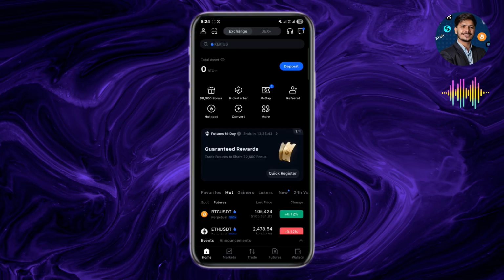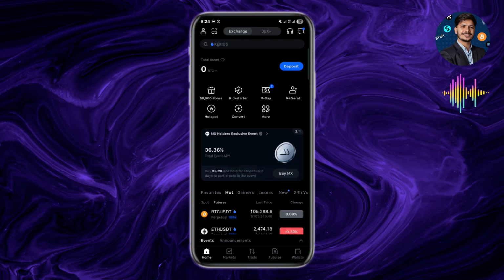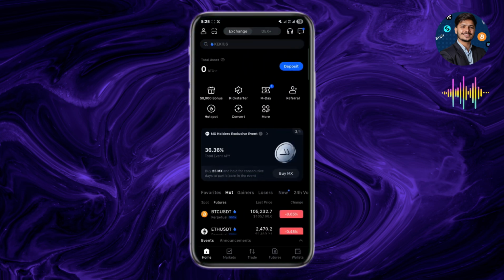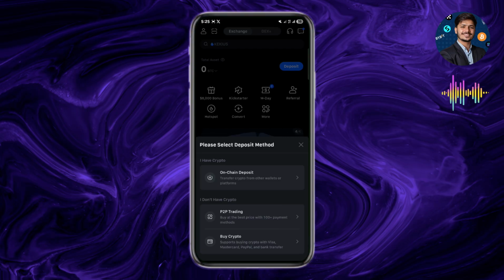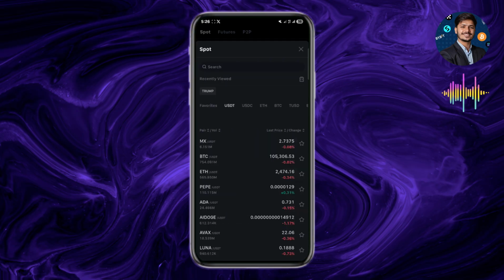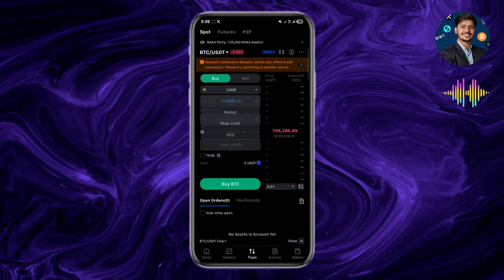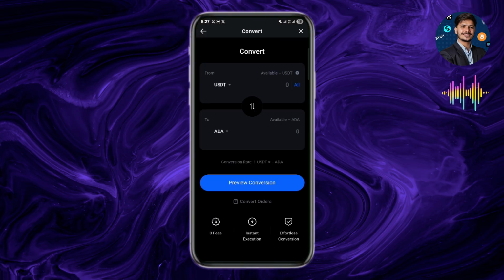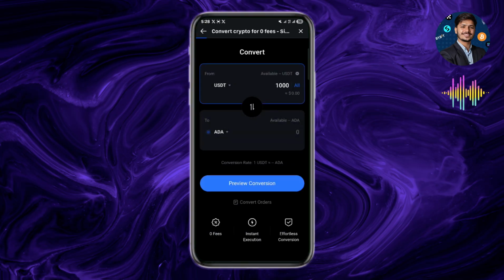How to Buy Crypto on MEXC with USDT Step by Step